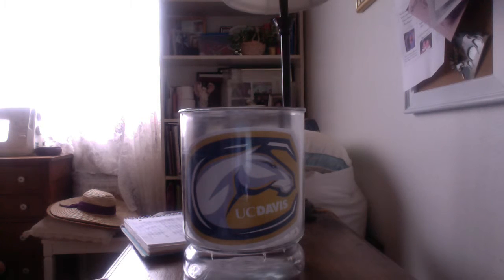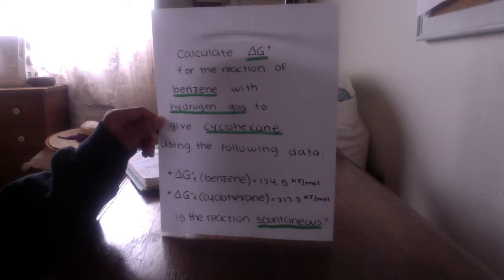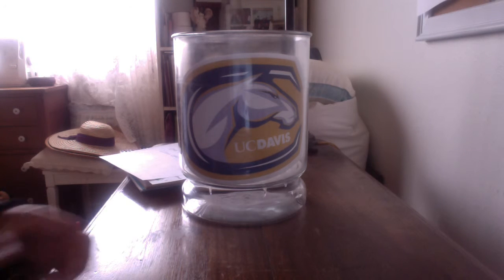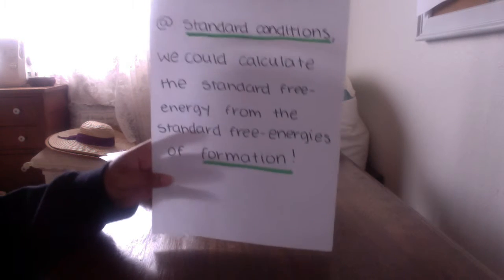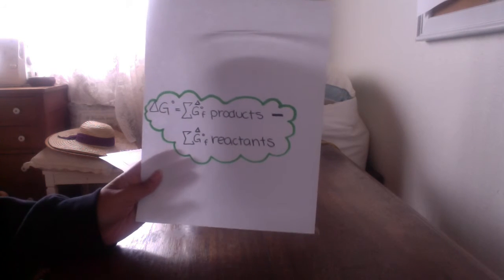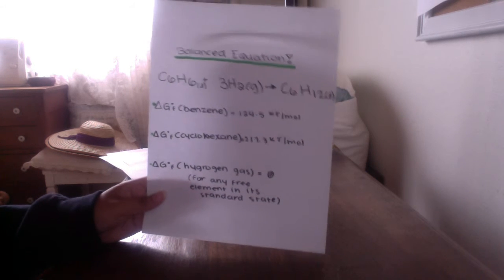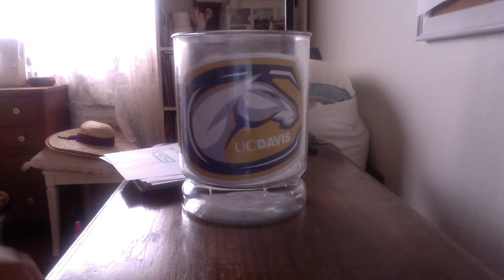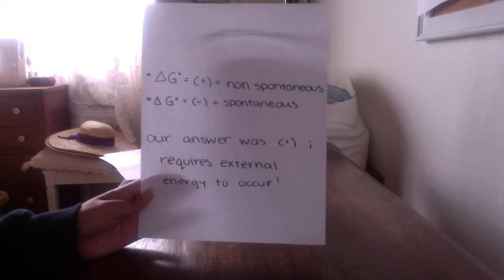ChemWiki Video Solution: Exercise 2: Gibbs Free Energy